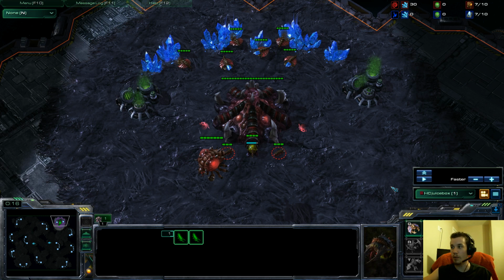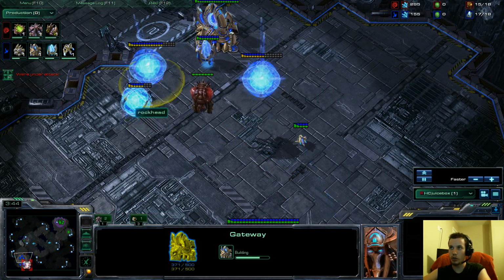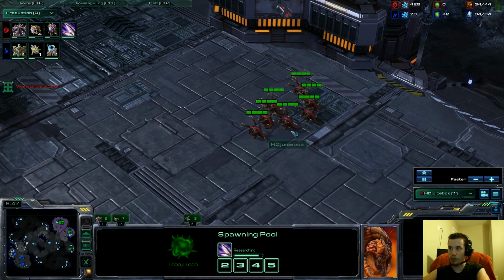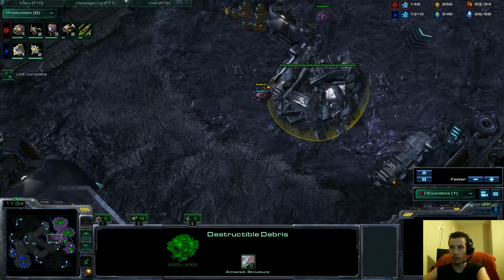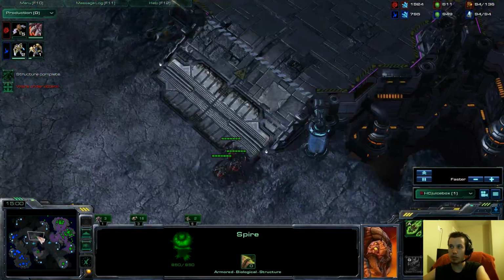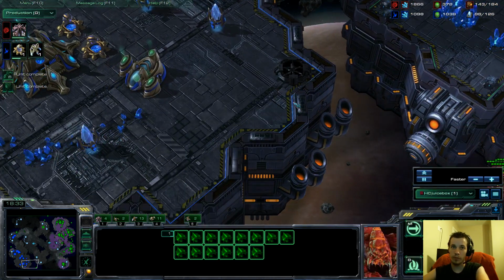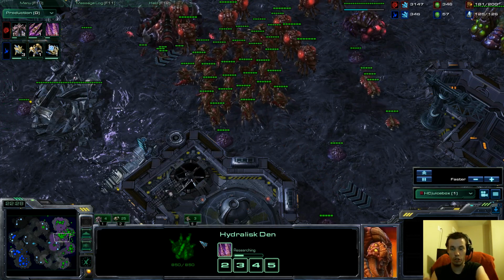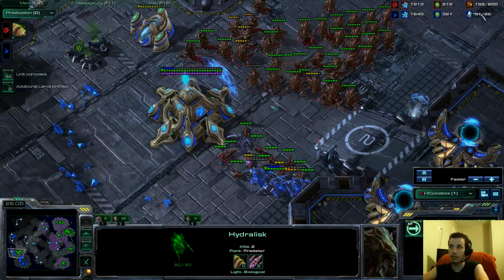Road to GM Tutorial | ZvP | Ep.2 | Starcraft 2